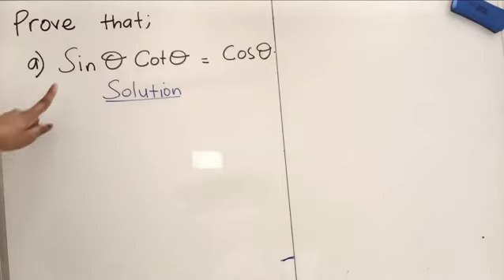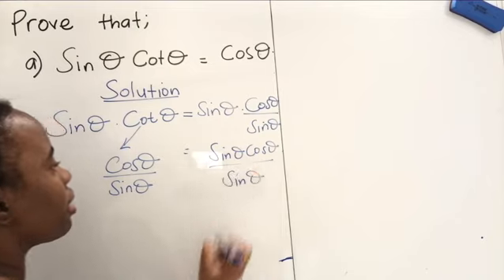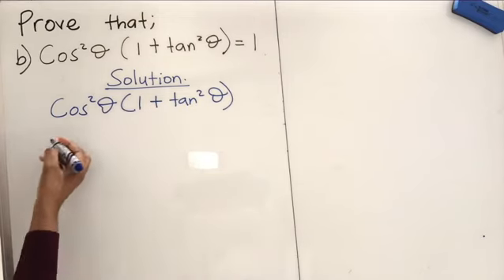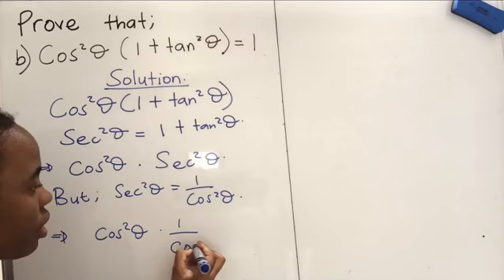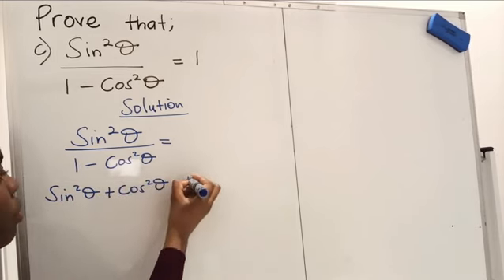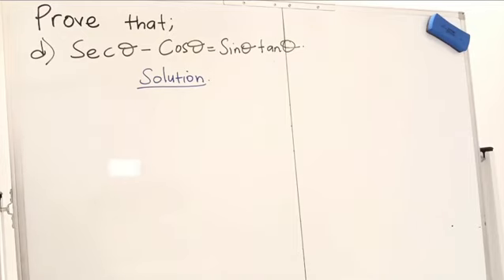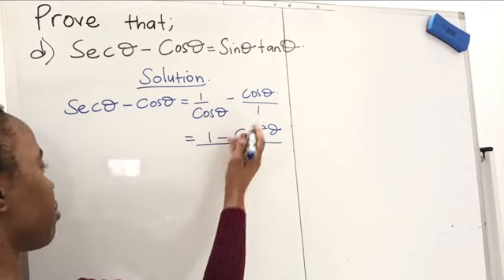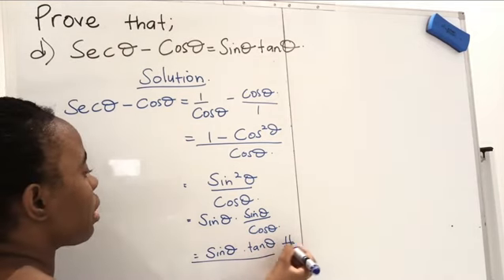Mastering Trigonometric proofs | Explained.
Struggling with trigonometry? In this video, we work through these classic Trigonometric identity proofs, step-by-step. Perfect for students who need to strengthen their foundational math skills.